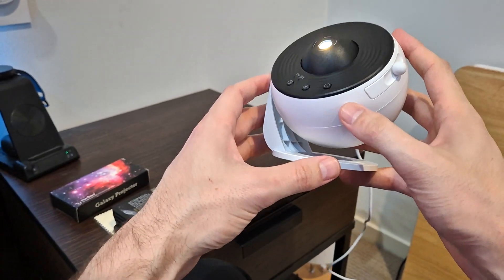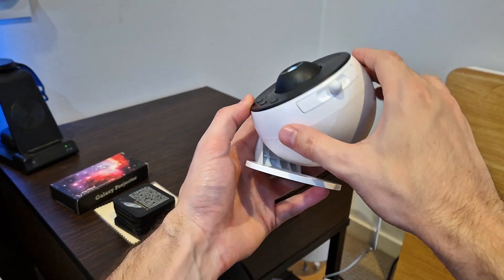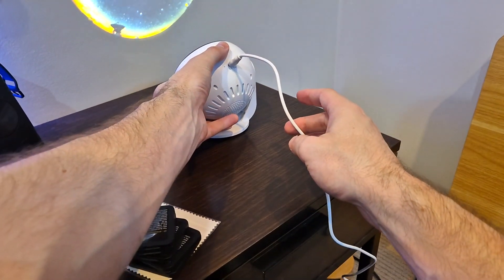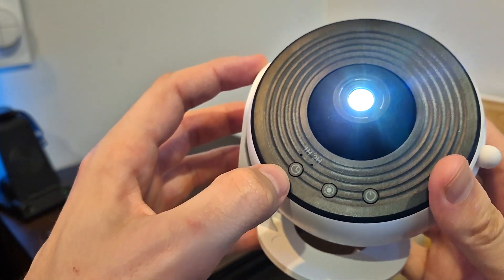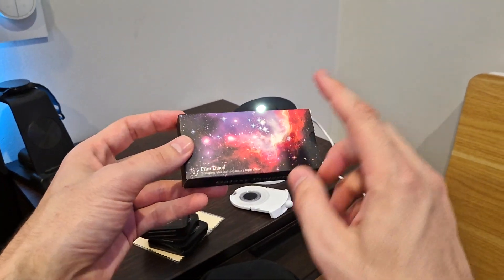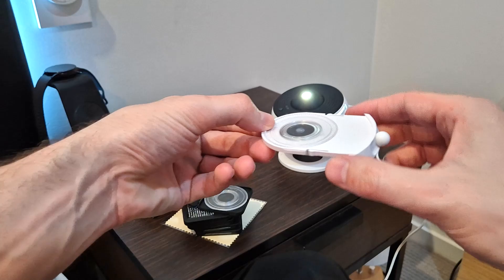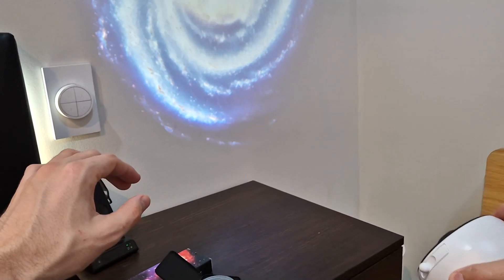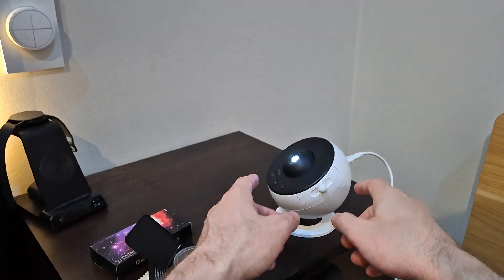Creating ULTIMATE Incredible Star Galaxies On Your Bedroom Walls!!